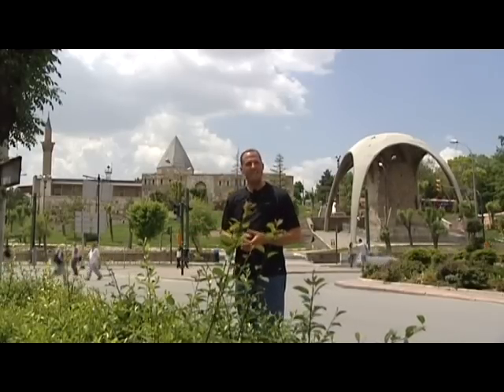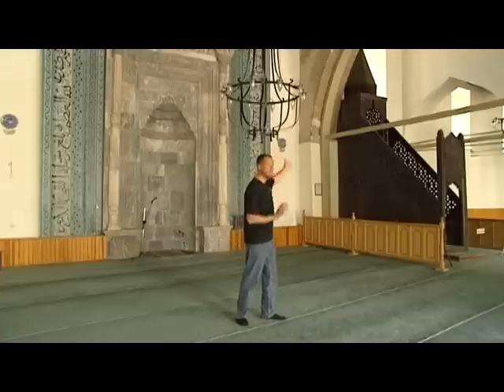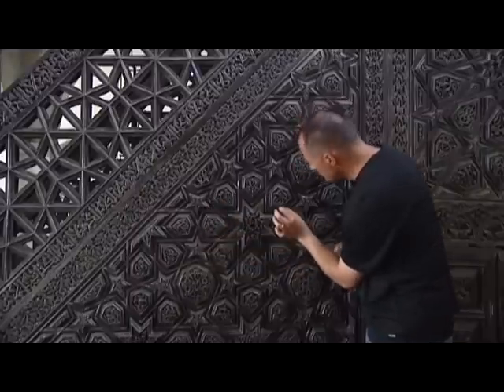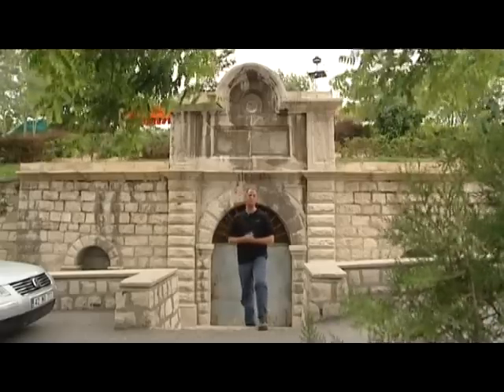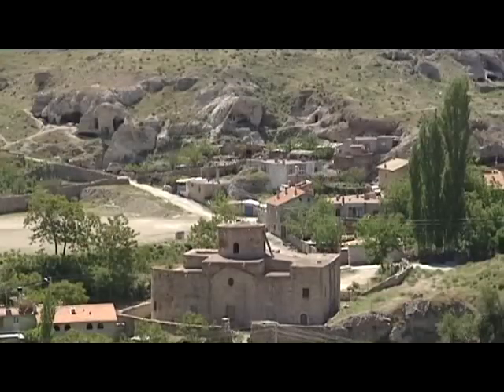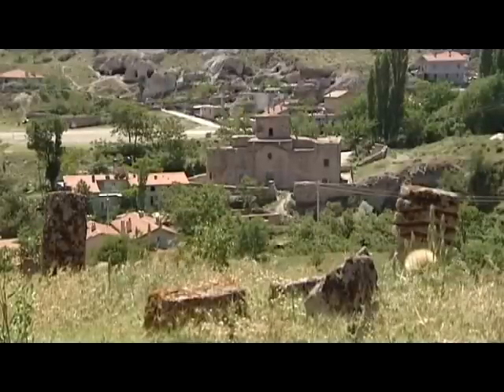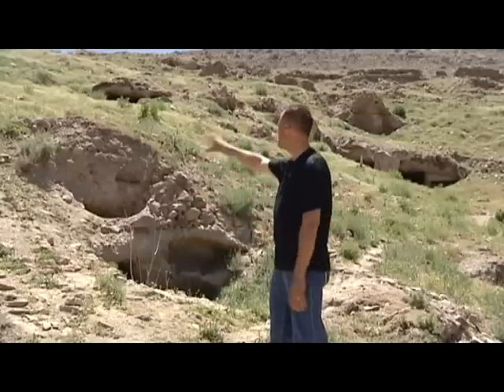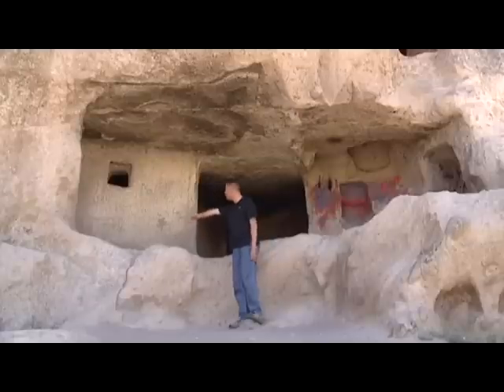KONYA CITY GUIDE - EXPLORING TURKEY (Part 1/3)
KONYA CITY GUIDE-EXPLORING TURKEY